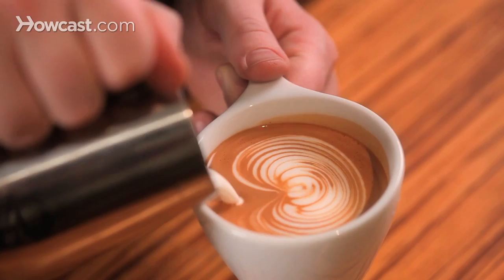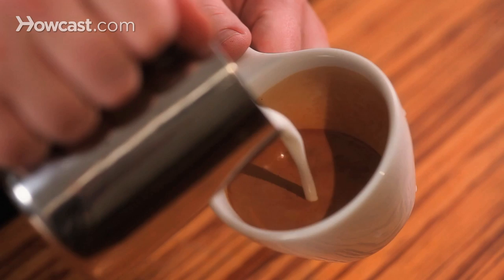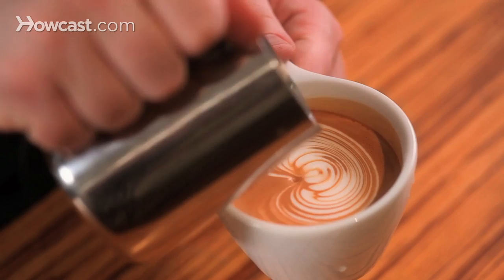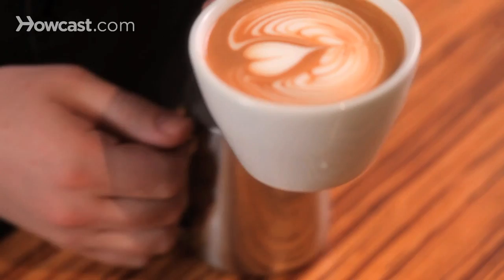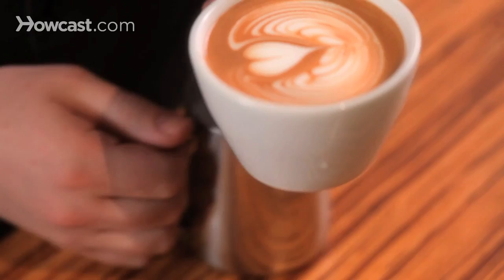How to Pour a Rippled Tulip | Latte Art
All right, so this next one is a tulip and tulip tends to be described, as more of a category now. It's a way to stacking dots or monk's heads, on top of one another to create a really cool wraparound effect. You don't see the basic tulip much anymore, but you'll kind of see where this design got its name. We're just going to stack two monk's heads on top of one another, or do a monk's head on the bottom and top it off with a heart, before we draw through. It gives this really nice leaf wraparound effect and you'll see where it gets its name. All right, so here's the pour. Again, filling the cup we're going to begin with a simple rippled base and end with a heart on top. There's the pour through and that is the basic two-layer tulip.